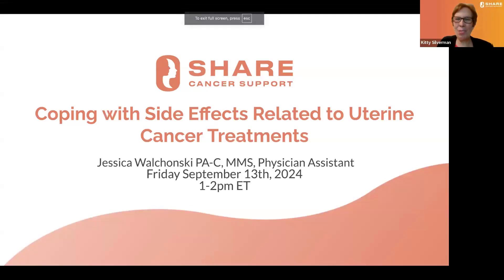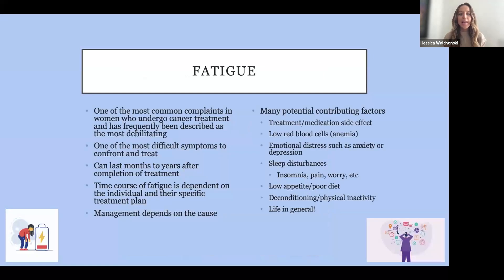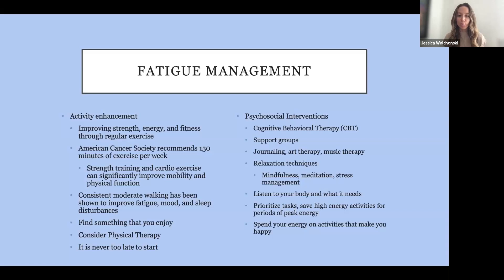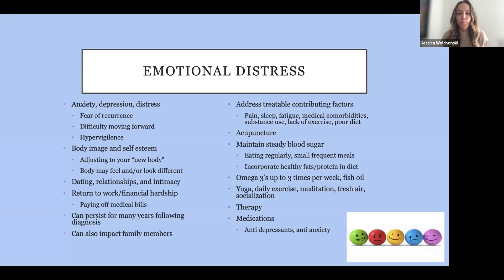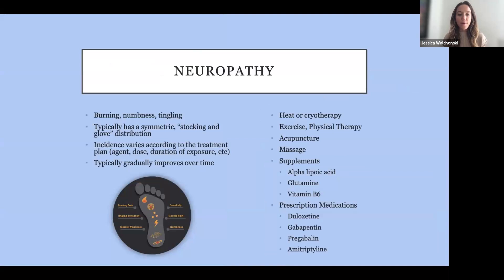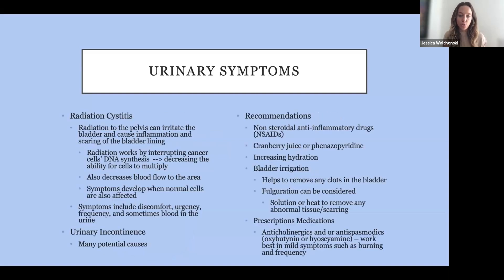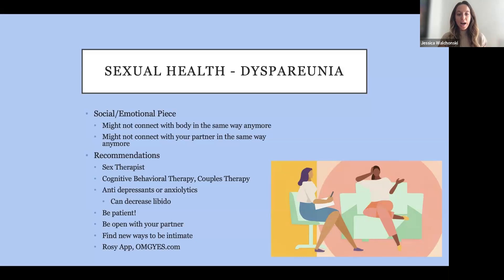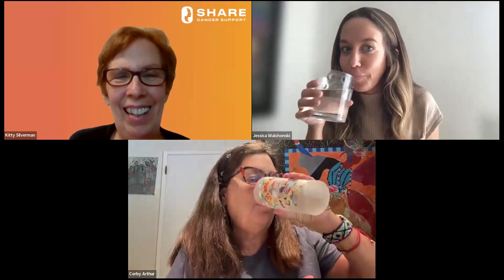Coping with Side Effects Related to Uterine Cancer Treatments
Jessica Walchonski, PA-C, MMS, discusses the common side effects of uterine cancer treatment and shares the expertise that she has gained through many years of supporting patients. These tips and strategies can help you to maintain your quality of life throughout treatment and beyond.

Activate the notifications so you don’t miss any of our upcoming uterine cancer webinars.

▶️ Presenter: Jessica Walchonski, PA-C, MMS, Physician Assistant, UCLA Division of Gynecologic Oncology, Department of Obstetrics & Gynecology

▶️ Access our FREE services about uterine or endometrial cancer

▶️  Video timestamps:
0:00 - 1:26 Intro
1:27 - 46:08 Coping with Side Effects Related to Uterine Cancer Treatments
46:07 - 48:30 Additional Resources
48:31 - 49:52 Key Takeaways
49:55 - 1:00:50 Q&A